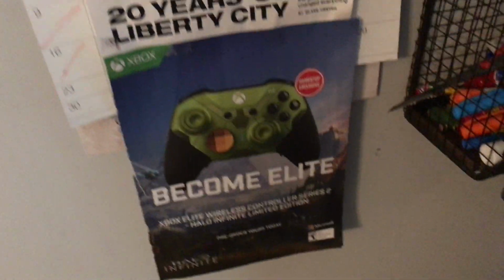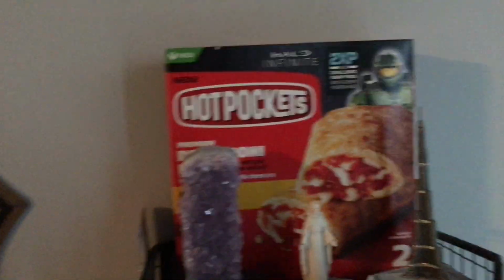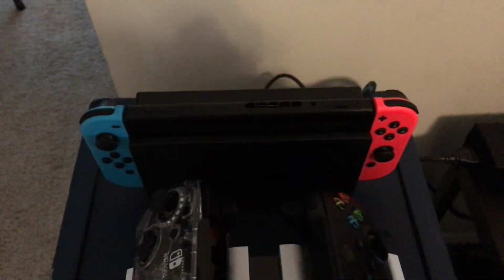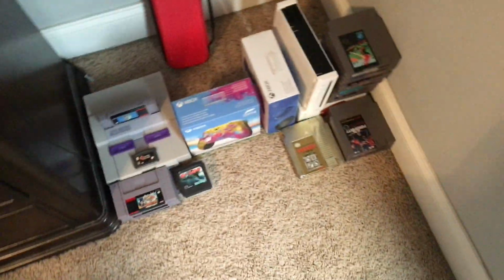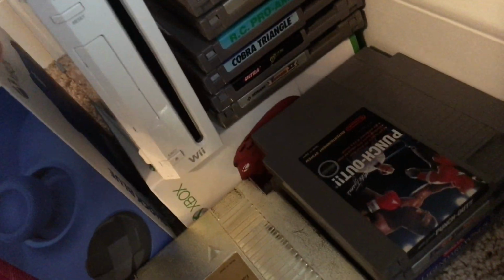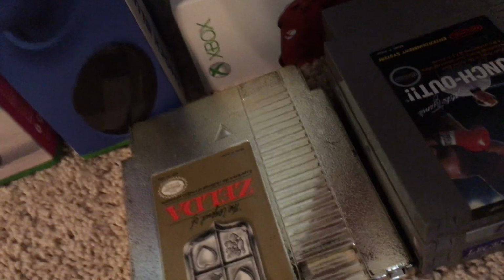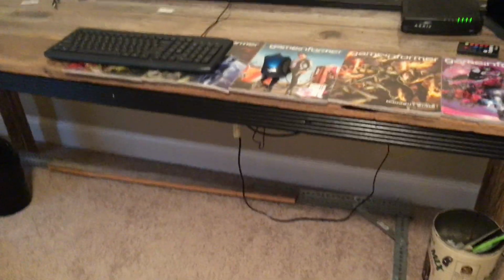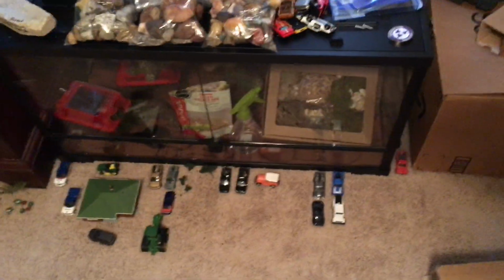Updated room tour for 2022!